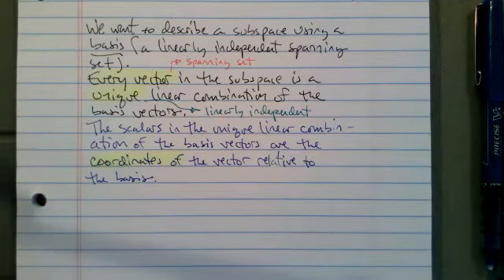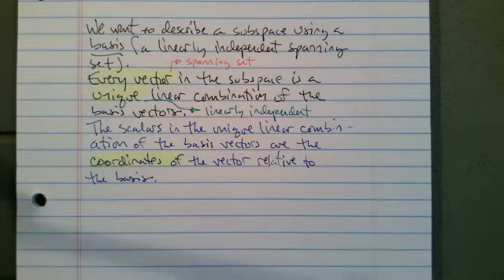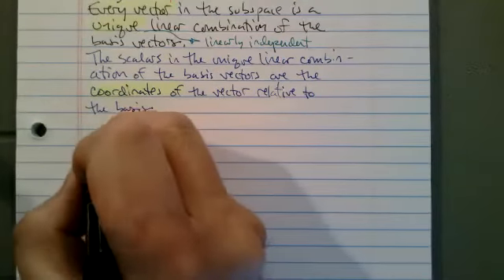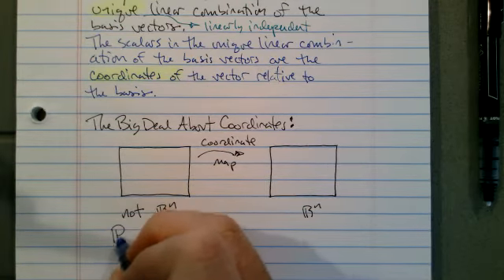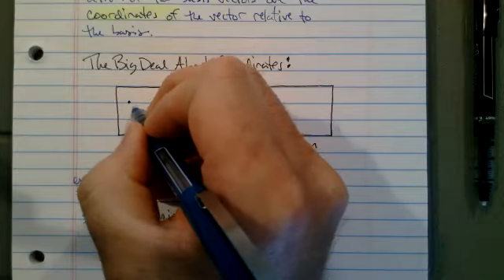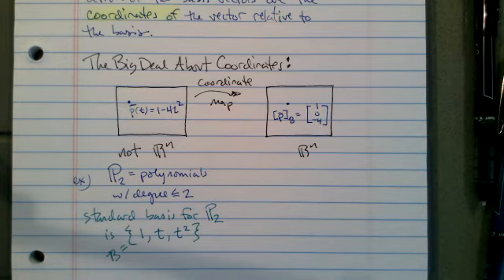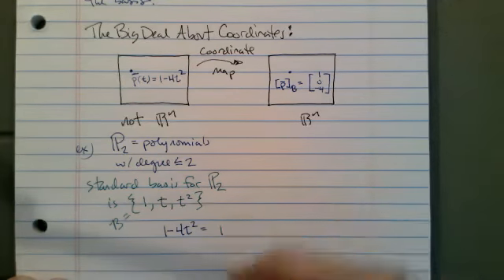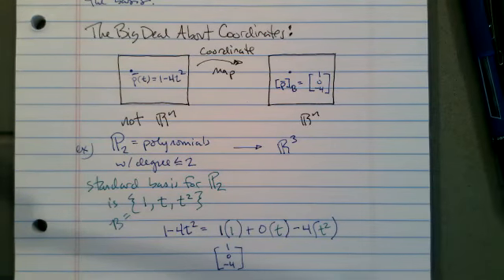2020 Summer MATH 270 Notes 051 Part 1